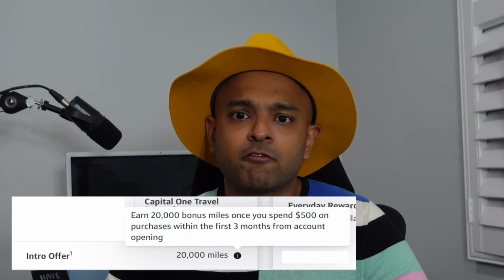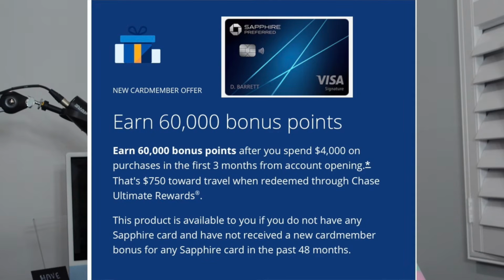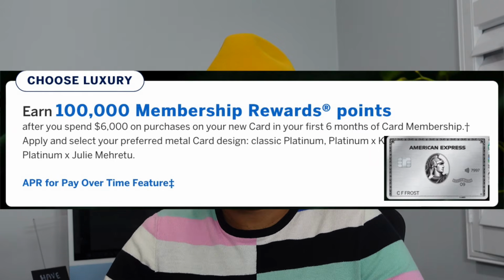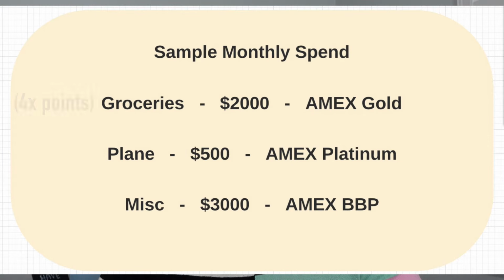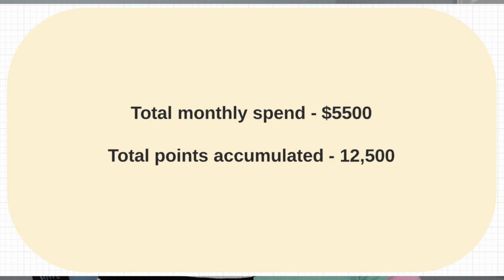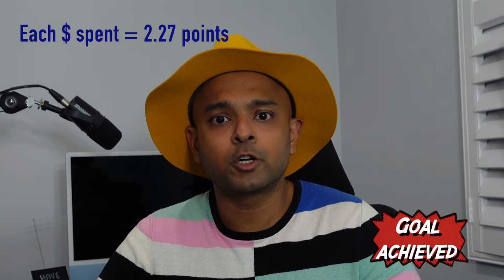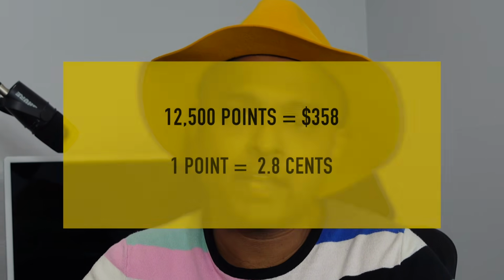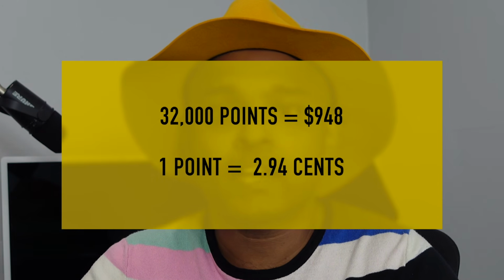Why you should never make Debit card purchases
Put your debit card away and use your credit card. Watch the video to find out why?

How I booked a transcontinental flagship first-class AA flight for a cash equivalent of $300: